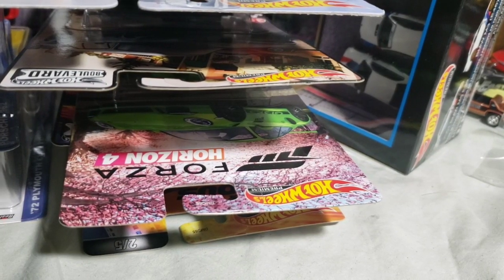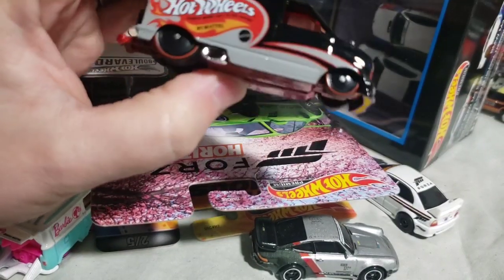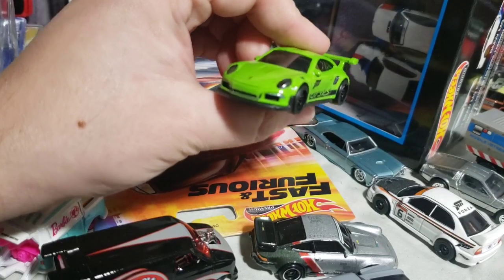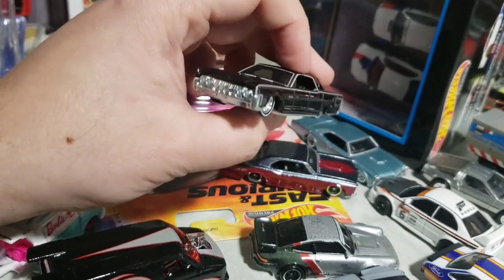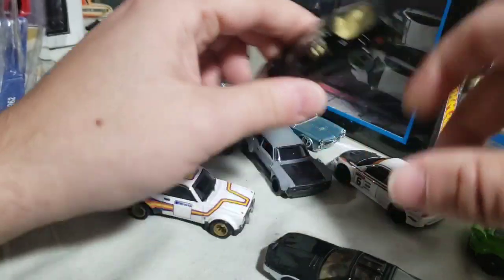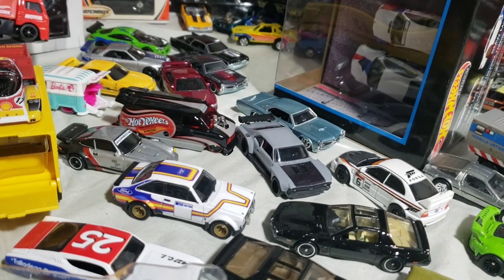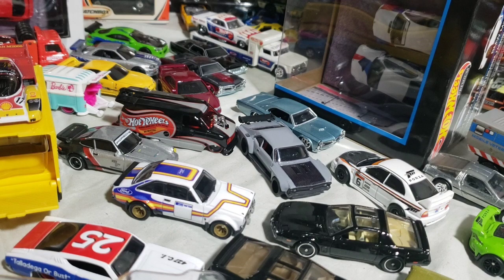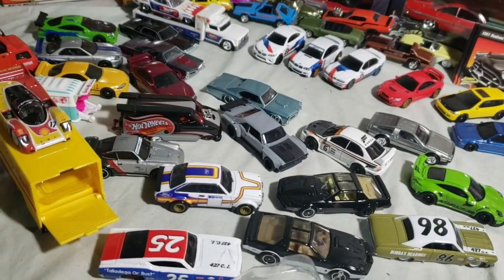Doom's diecast crack-it-open party! Miscellaneous Hot Wheels retail Premium (vid 49)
Hey YouTube diecast community! Doom here back with another video, covering a bunch of Hot Wheels retail premium items from last year!

I am a collector who focuses on the adult side of the hobby. As such, my videos are more meant for a bit more "mature" audience. This isn't to say the young kids shouldn't watch, but do note I may slip and cuss during my videos (especially if I happen to break something on camera 😄).

Hit up eBay to find Hot Wheels Premium items! :

Maze Collectibles is who I get a lot of my items from. Hit his IG account